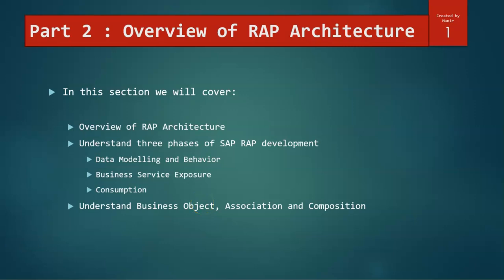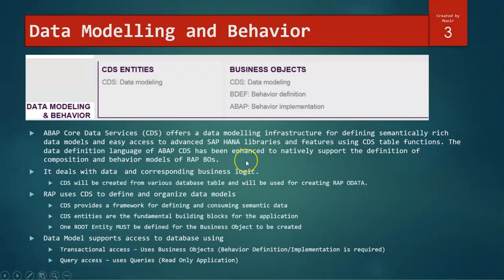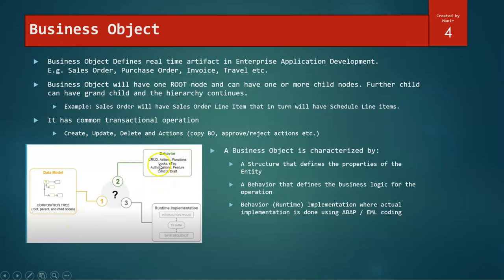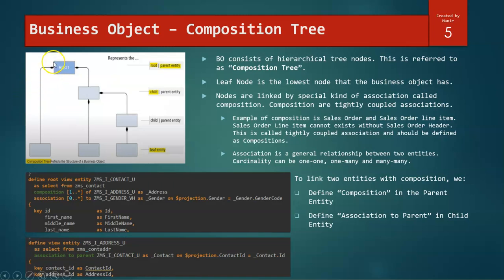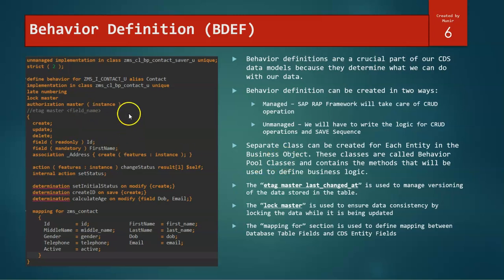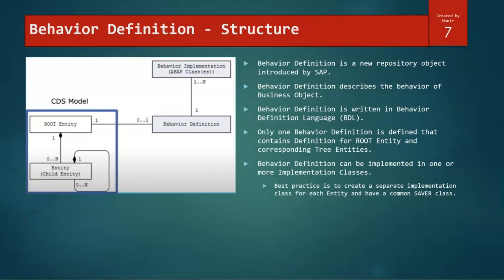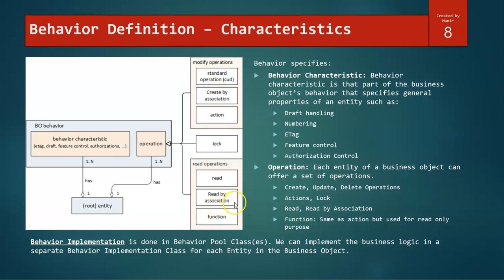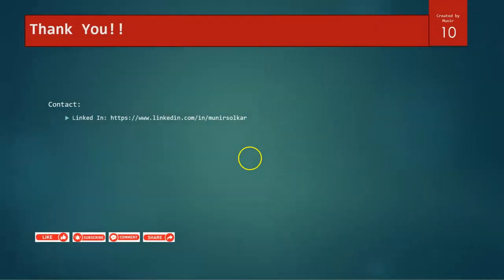Part2 RAP Overview (SAP RAP Development)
Hello Friends,
This video details SAP RAP Architecture

Happy Learning!!
Regards
Munir